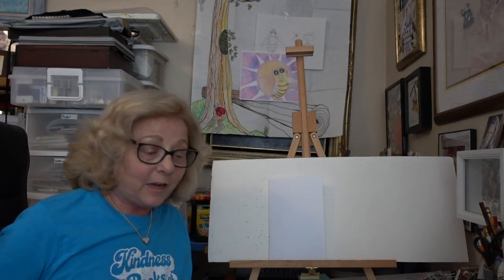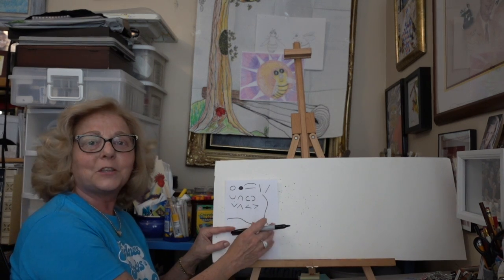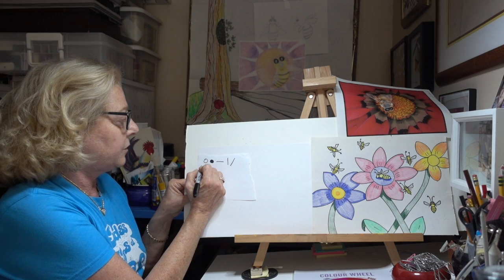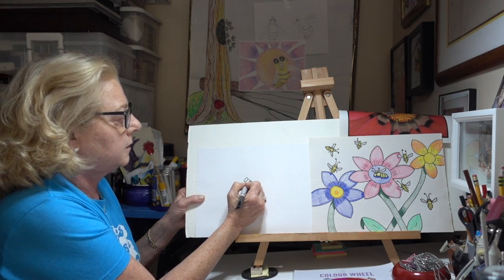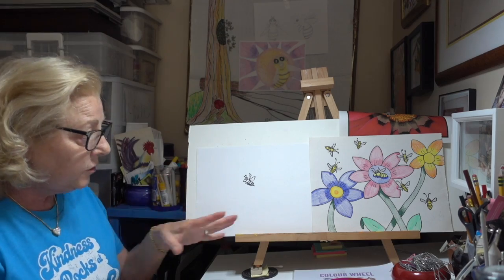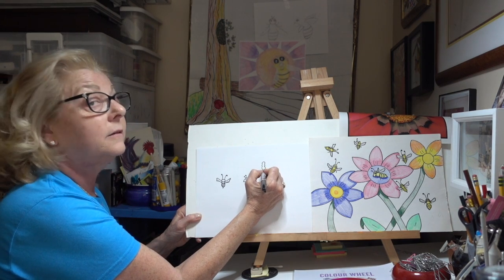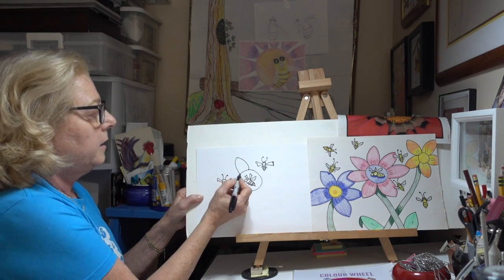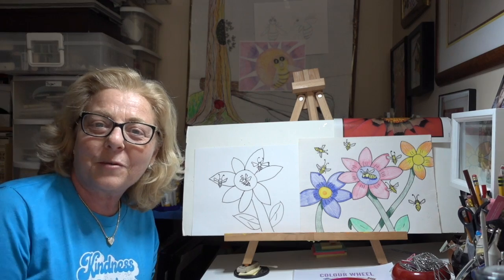Art with Miss Yvonne 2nd 4-26-20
4/26/2020 Art with Miss Yvonne 2nd Grade - Honey Bees